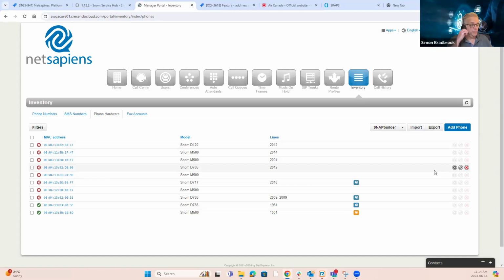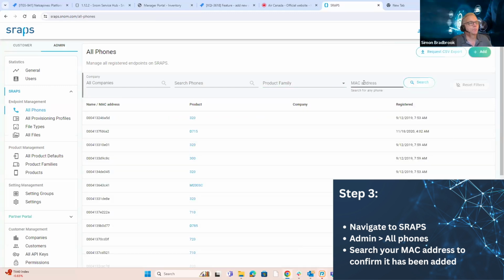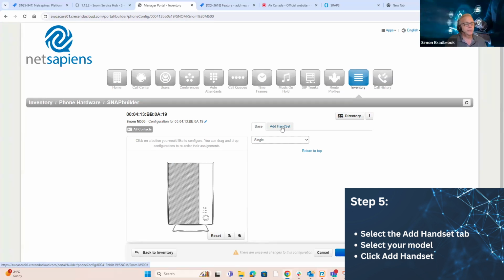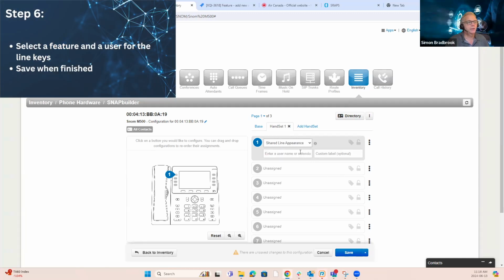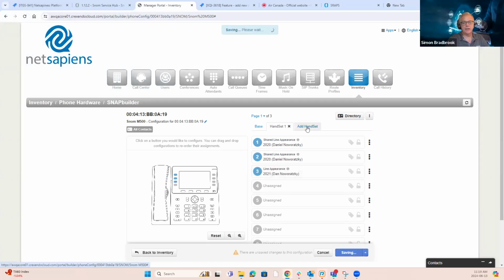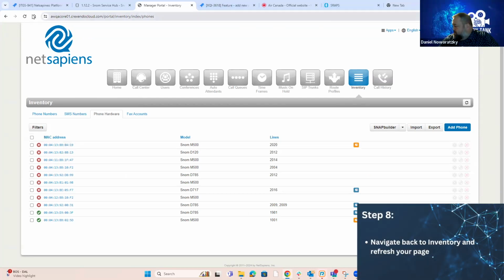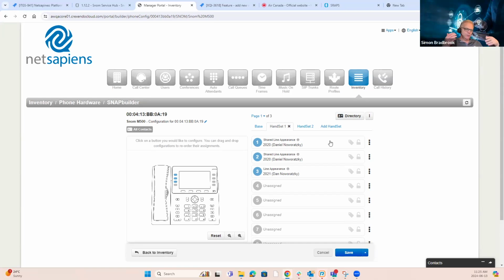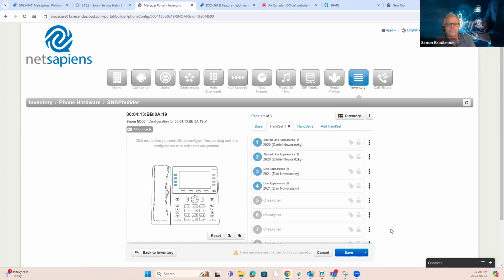NetSapiens V44 Device Registration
Learn from Snom's Simon Bradbrook how to register a Snom endpoint on NetSapien's new version 44 Cloud platform.  In this video, we document how to register the Snom M500 DECT Base, an accessory M58 Desk Phone, and an accessory M55 Cordless Handset. In this how-to video, we also discuss the back-end operations that make this device registration possible, and answer questions on how to use this service  both now, and in the future!